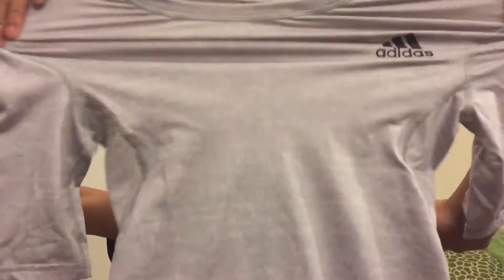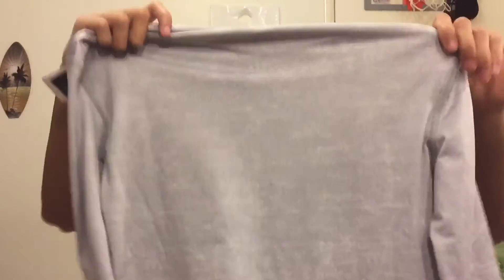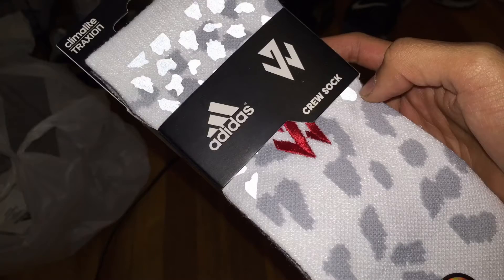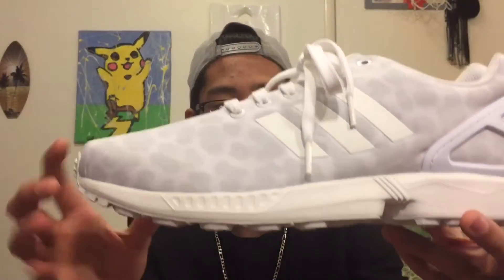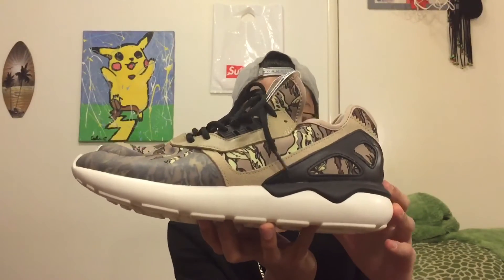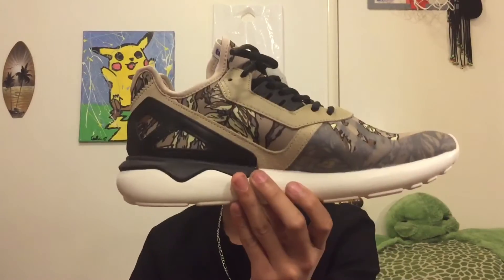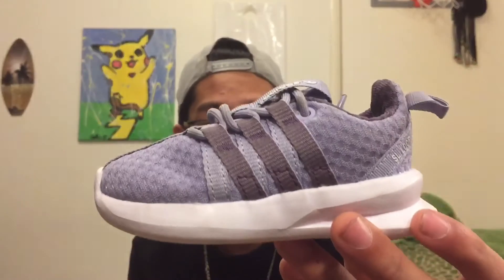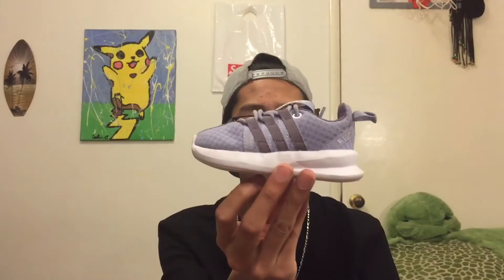Adidas Haul!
Took at trip to an Adidas Sale event, check out my cops!
Thumbs up for Adidas!